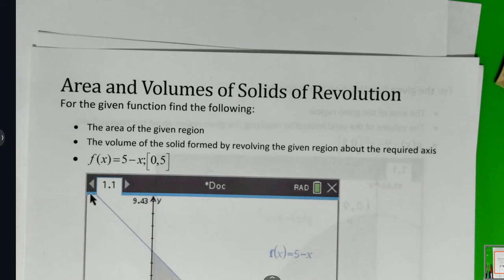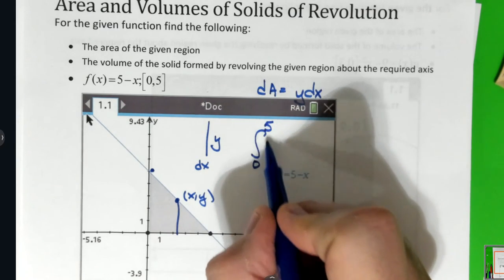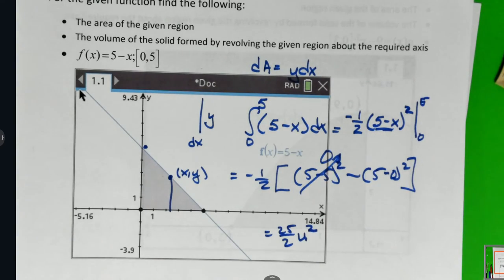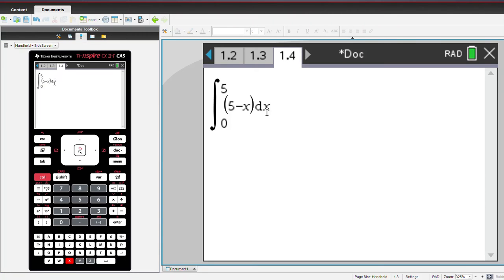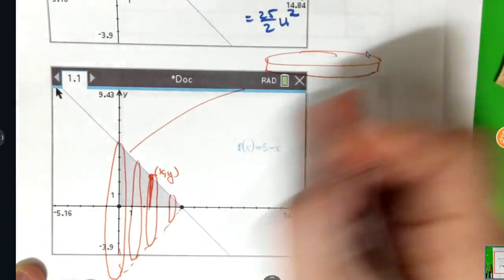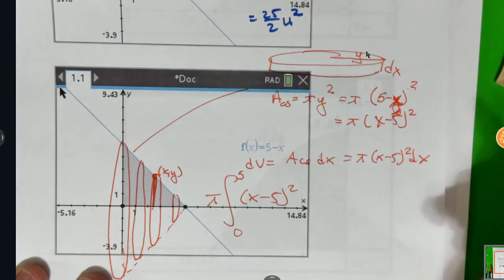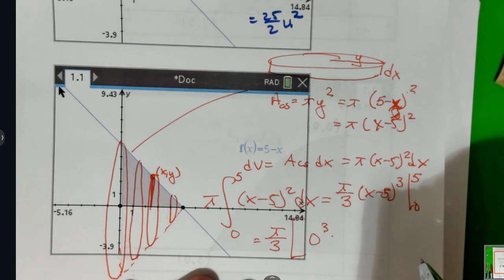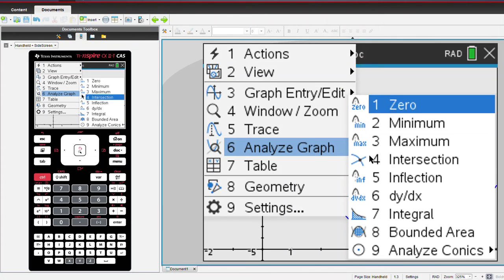Area and Volume of Revolution Ex1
In this example we will find the area of the region under y=5-x from zero to five.  Afterwards we will revolve this region about the x axis and find the volume of the solid of revolution